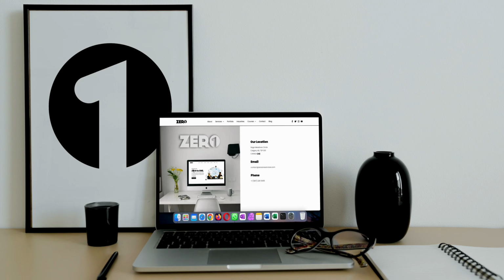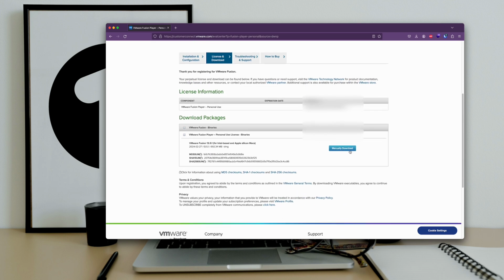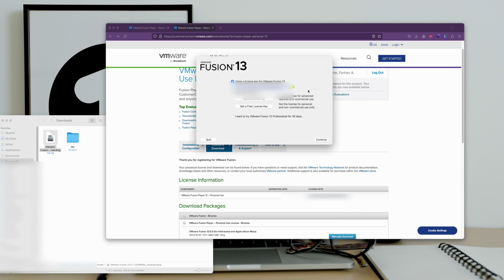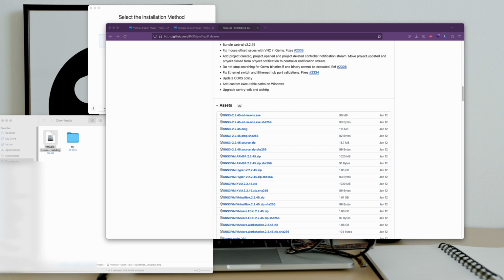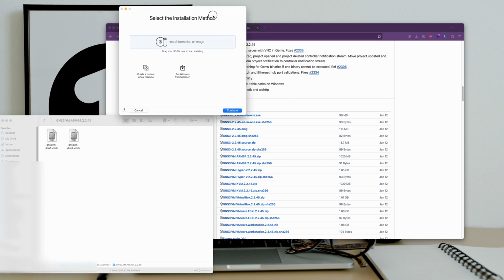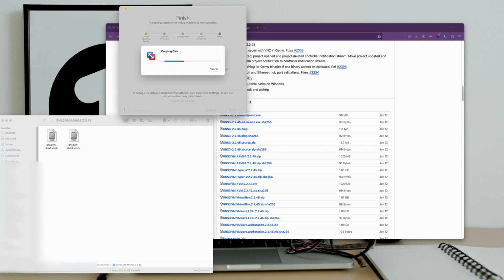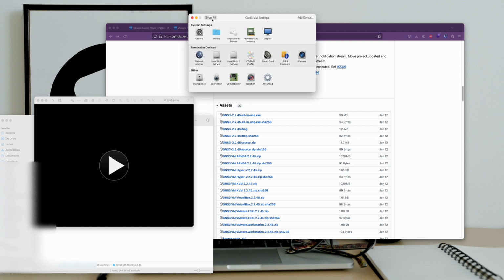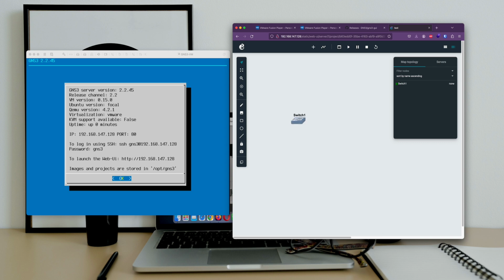How to install GNS3 VM on Apple Silicon | Mac M1 M2 M3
Graphical Network Simulator-3 (shortened to GNS3) is a network emulator software. It allows the combination of virtual and real devices, used to simulate complex networks.

The video explains how to install the GNS3 Virtual Machine on Apple Silicon (Macbook M1/M2/M3).

00:00 Intro
00:43 Install VMware Fusion Player
02:22 Download GNS3 VM
03:43 Create new VM in Fusion Player
04:41 Setting resources and disk2 for the VM
05:46 Accessing web GUI of GNS3